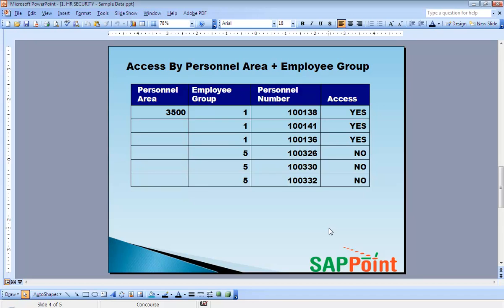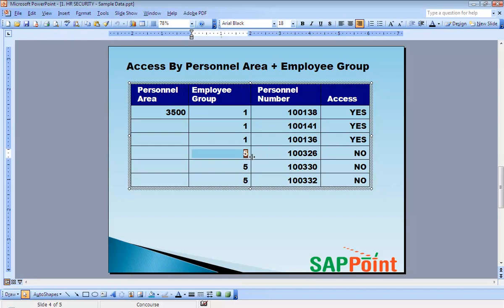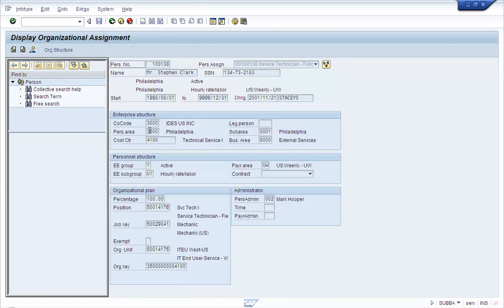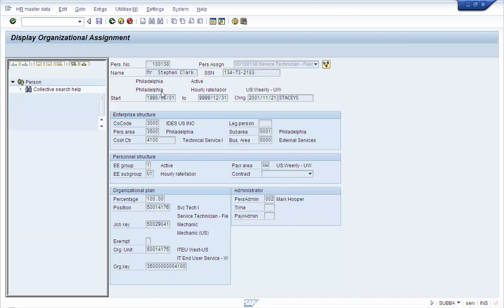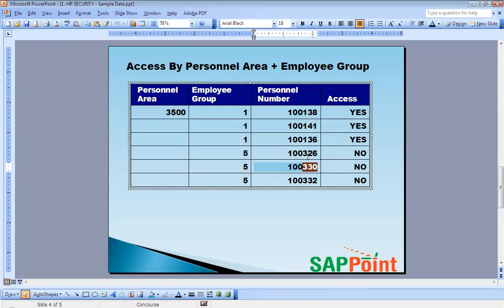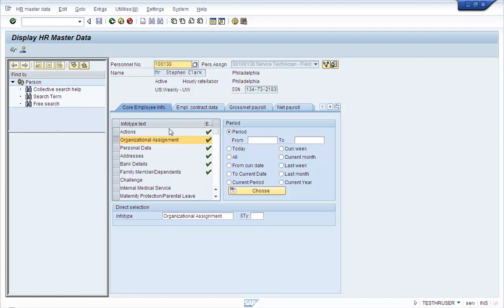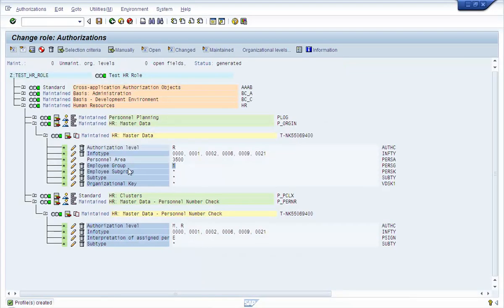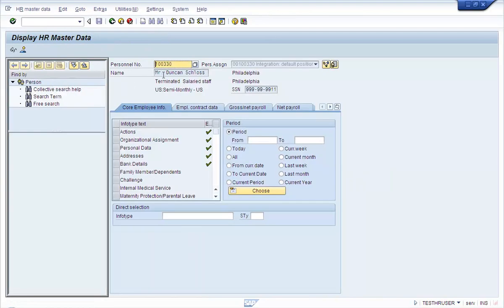SAP HR Security - Part 3 - Demo 3